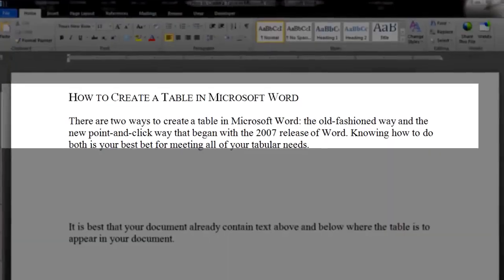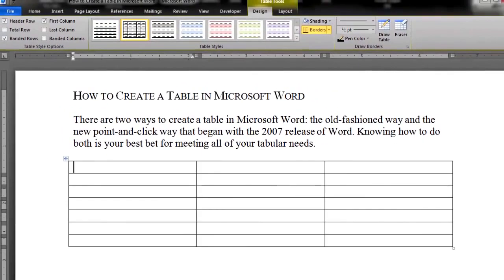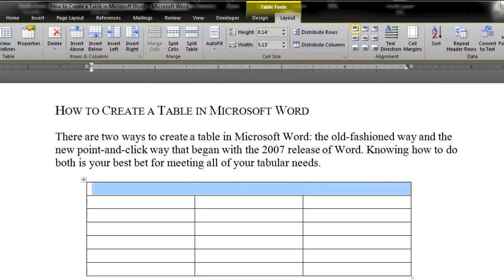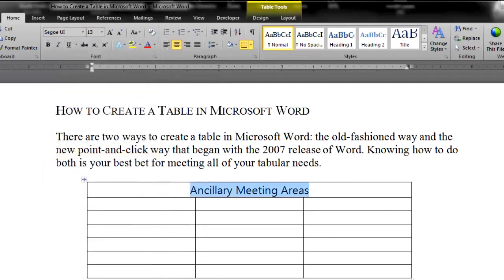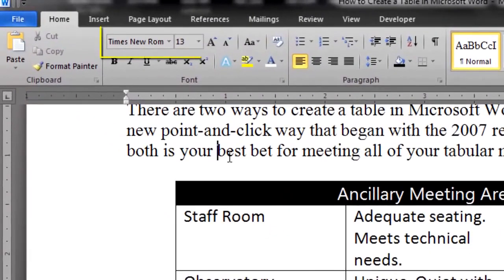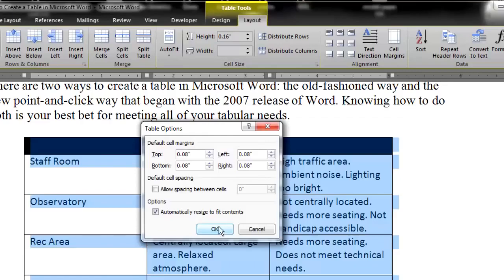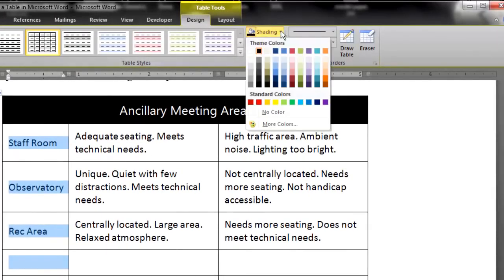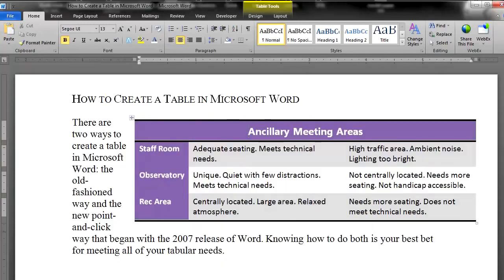Tables in Microsoft Word: Quick Guide to Inserting and Designing Tables